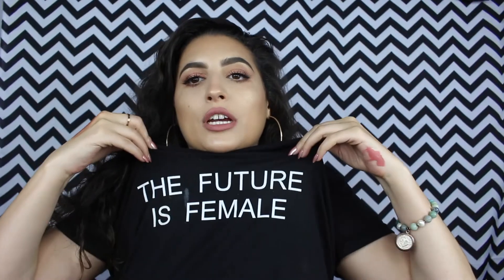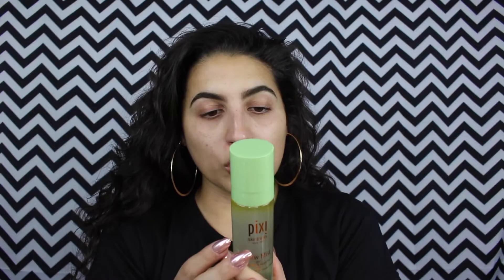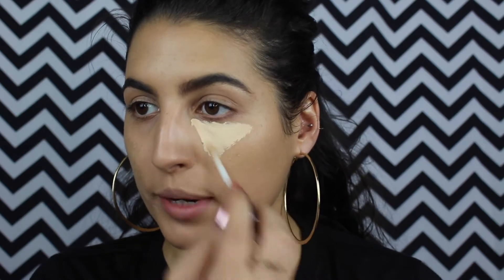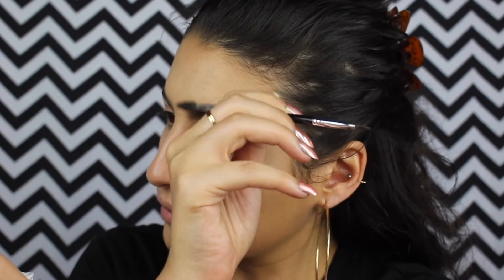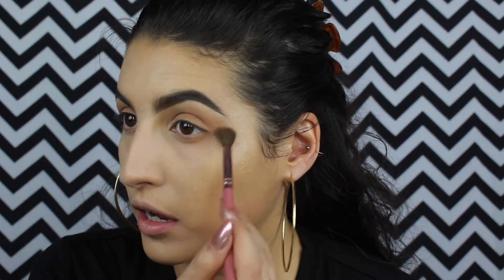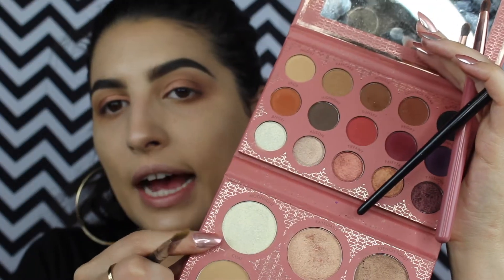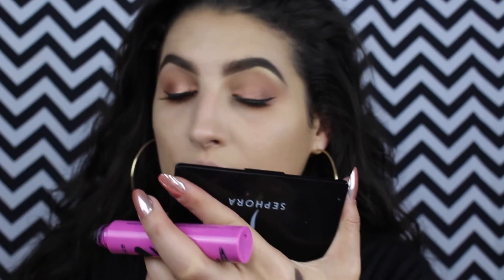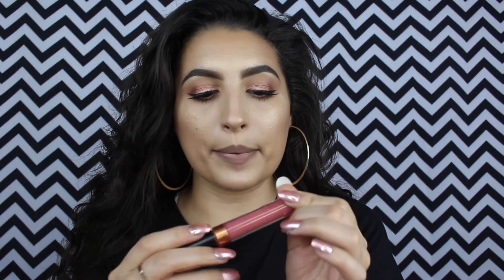Rose Nude Makeup Tutorial | Krystal Marie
I love how this rosey nude makeup look came out! It is simple to do and perfect for beginners going for a more glam look without going over board. The rose and nude tones are perfect for any daytime or nighttime makeup look! I hope you love this makeup tutorial xo

Pixi Glow Toner

NYX Hydratouch Oil

 Benefit Kabrow Pomade #4

Sephora Radiant Luminizing Drops

Alexis Ren x Colourpop Bronzer/Highlighter Duo

Colourpop Super Shock Shadow 'Lala'

Bh Cosmetics x Itsmyrayeraye palette

Colourpop Eyeliner 'Honeydude'

Essence I love exreme crazy volume mascara

Anastasia Beverly Hills Brow Wiz (for beauty mark)

Anastasia Beverly Hills Stick Foundation 'Mink'

Alexis Ren x Colourpop Ultra Satin Lip 'Bare Necessities'

Hey guys!! My name is Krystal! Thank you so much for joining me here on Youtube where I share all the things I love- mostly makeup but bits of fashion, food, traveling and just having a great time. I am so excited to be on this journey and I am so happy that you have decided to tune in. Love always xo